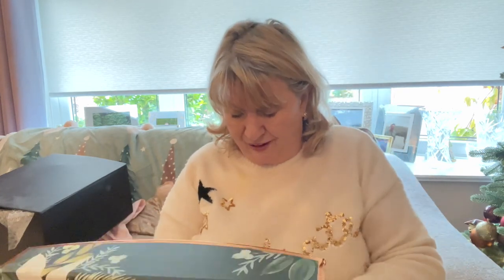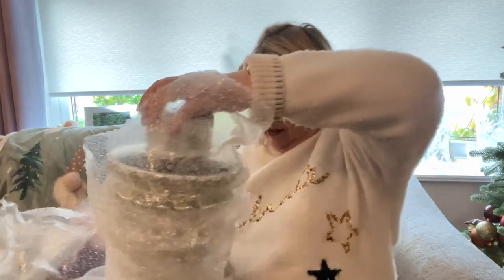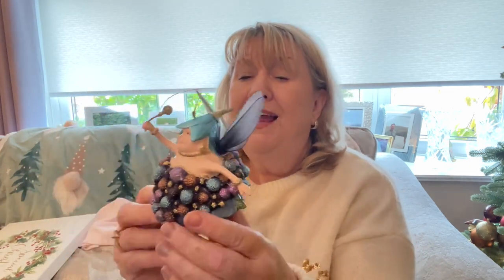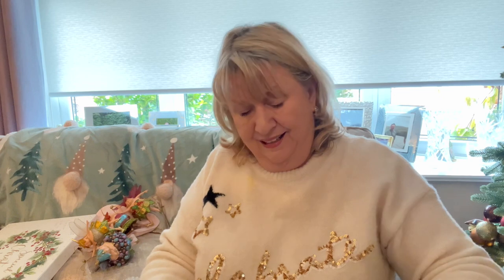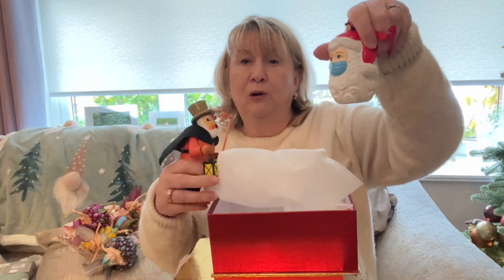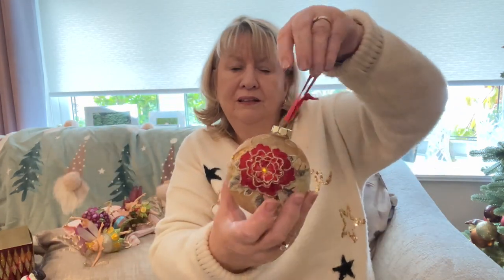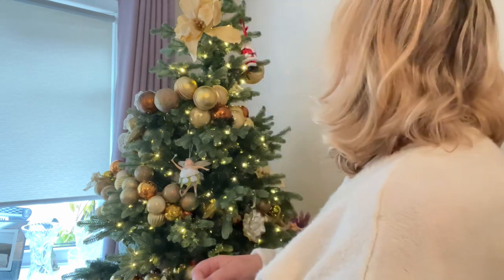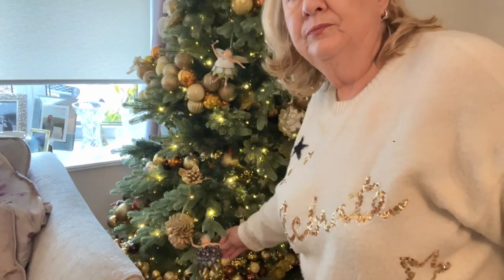Decorating the Christmas tree with fat fairies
Watch me sort my special decorations and decorate my tree a Sunday Sunshine Show with the Transatlantic Housewives

Instagram tinastalktime